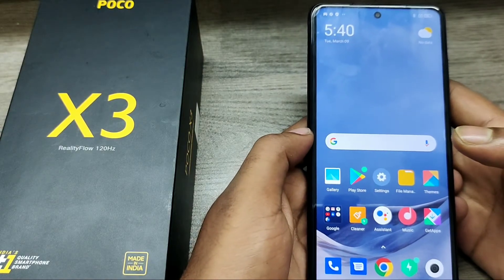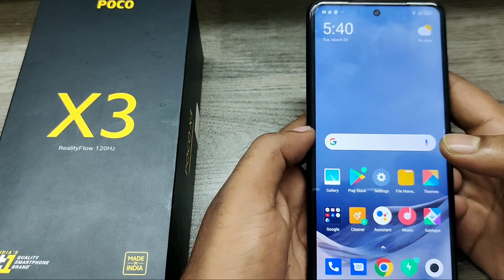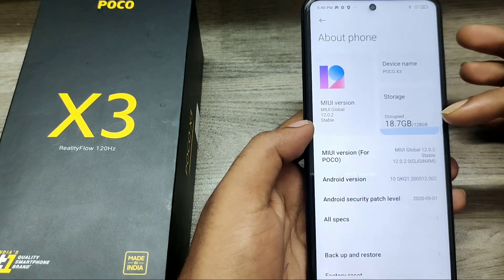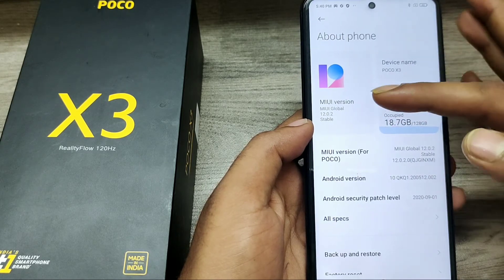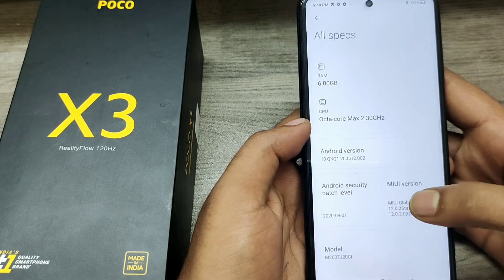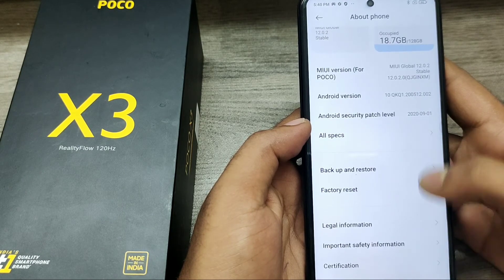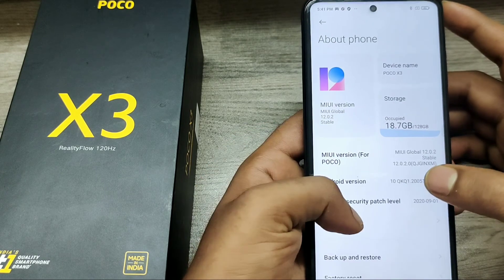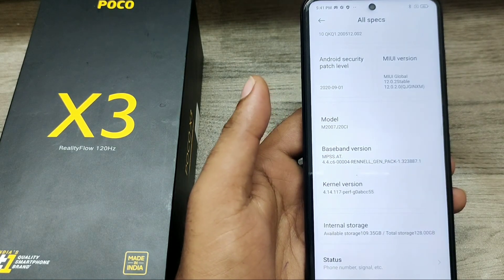How to check storage detail in POCO X3,POCO X2,POCO X3 pro| Xiaomi PocoX3 Full phone specifications